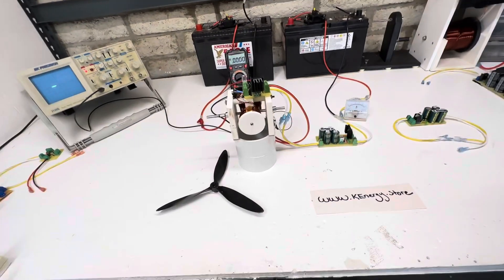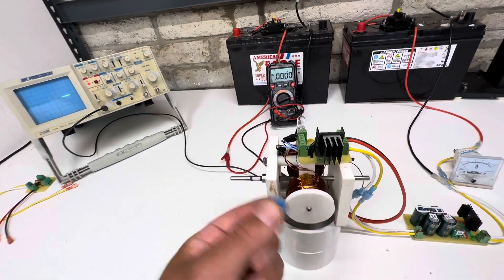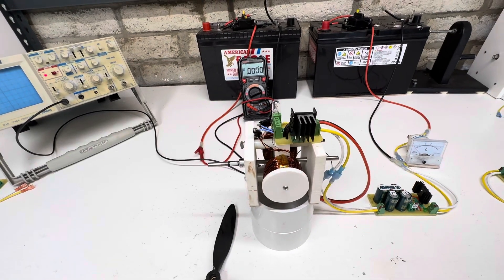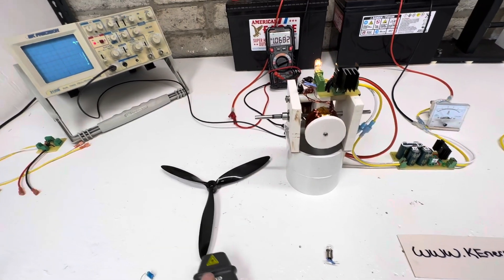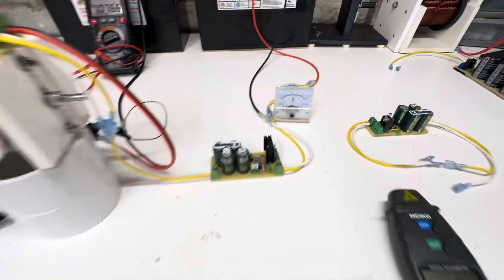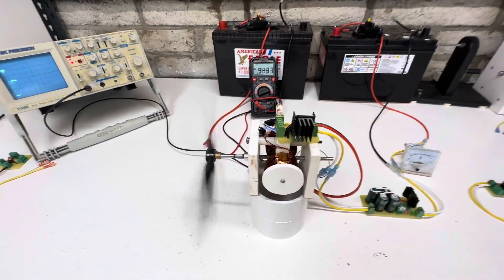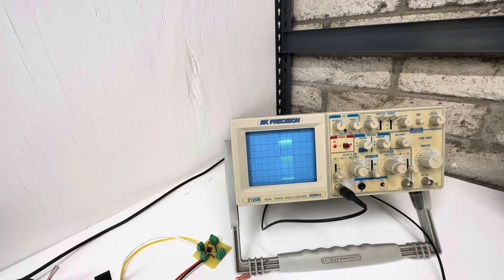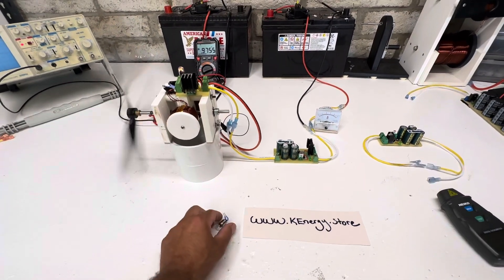High speed bedini motor pt 2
12 volt bedini type motor
Cap dump charging second battery 16 volt